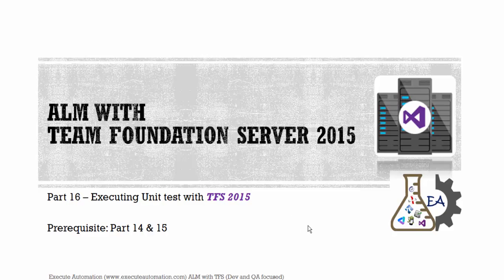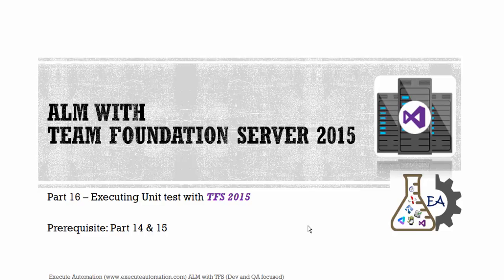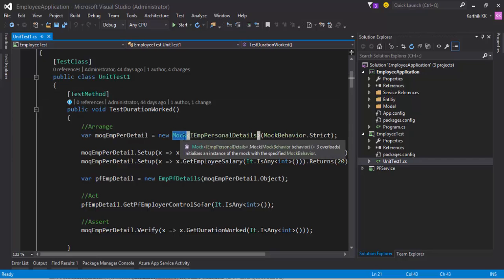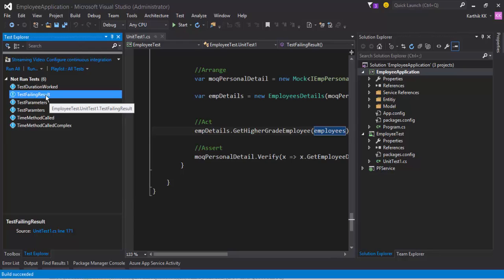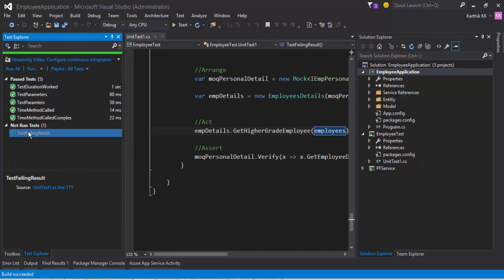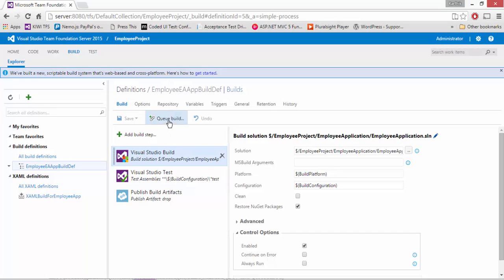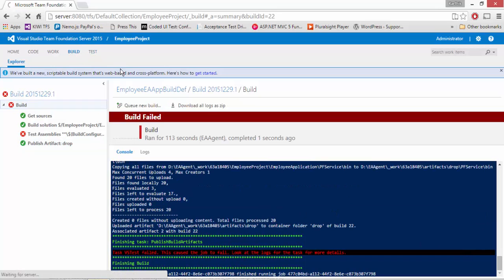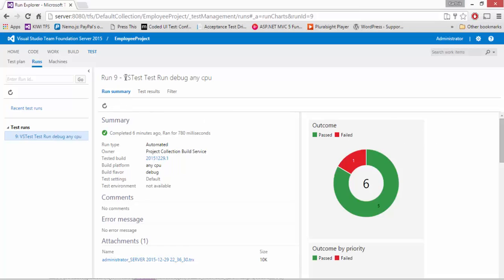Part16 -- Running Unit Test from build definition with TFS 2015 (QA & Dev focused)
In this video we will discuss how to run unit test from build definition with TFS 2015.